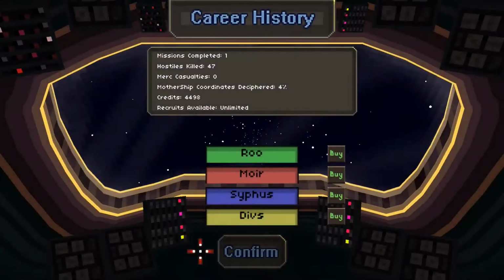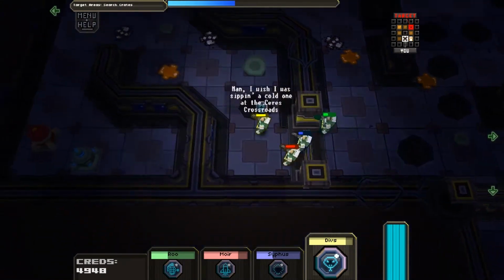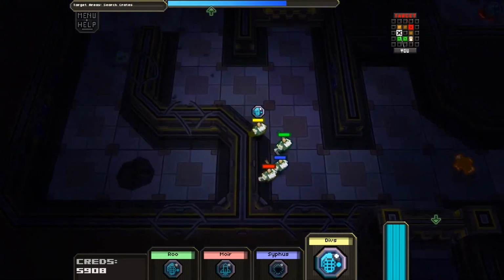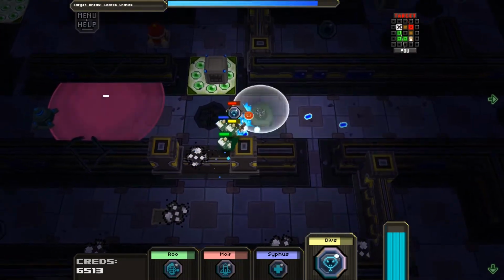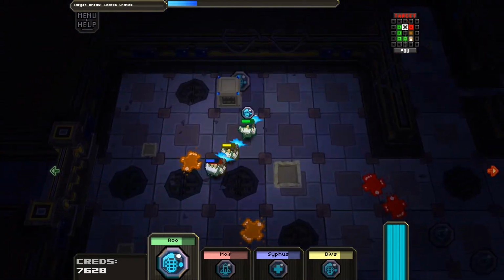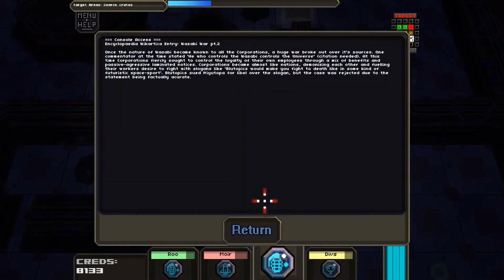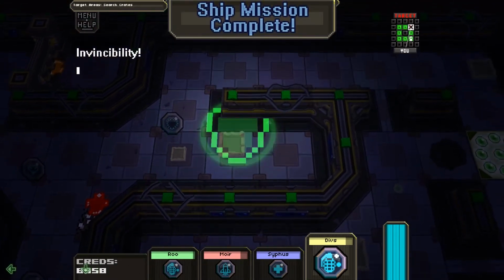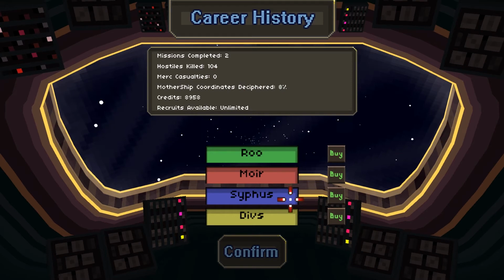Pineapple Smash Crew 2 - Craggy Noristromo IV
The lights are out, but we're still blowing shit up!

If you dig the video then please consider clicking that like button to help me out!